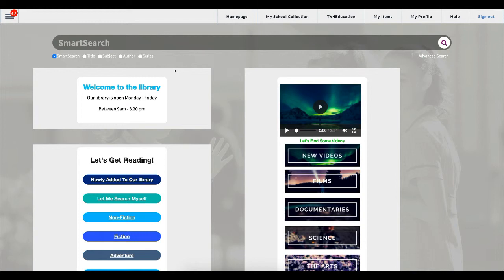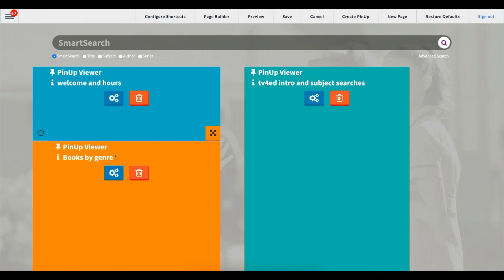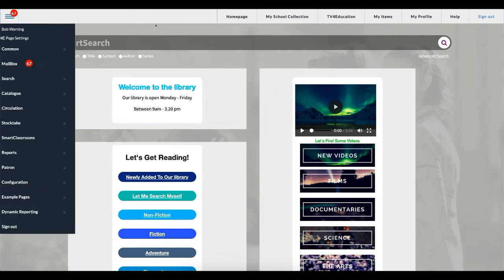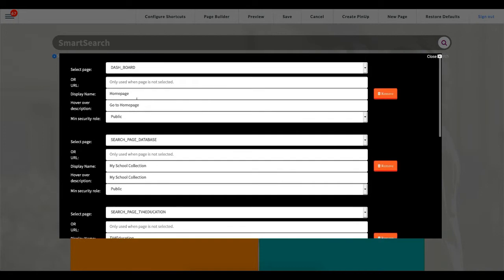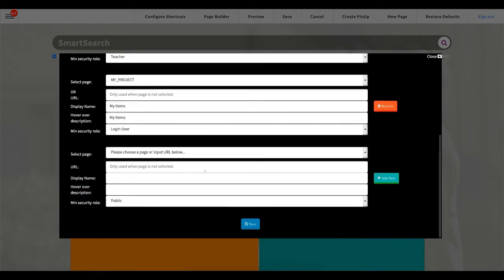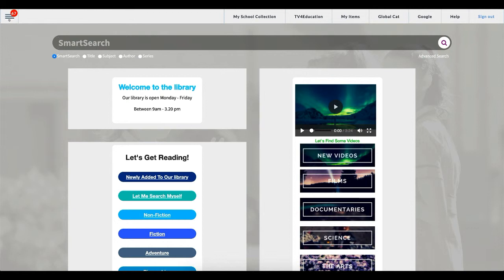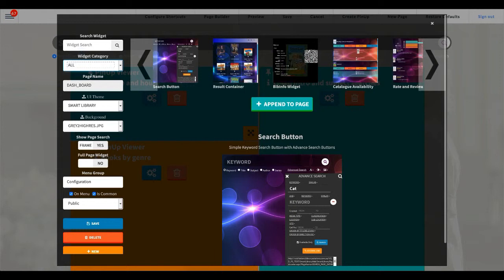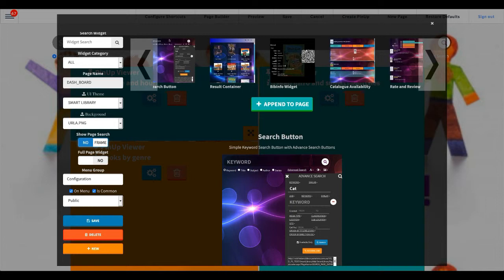Teach Us This - Customising SmartSuite Pages. Part 1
Join Donald as he walks you through part 1 of his two part walk-through on customising your SmartSuite pages.